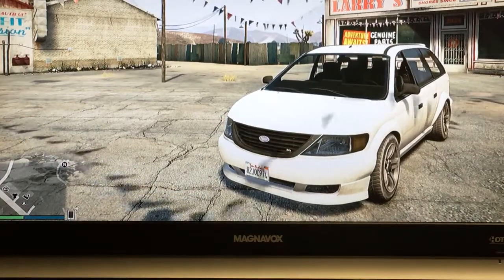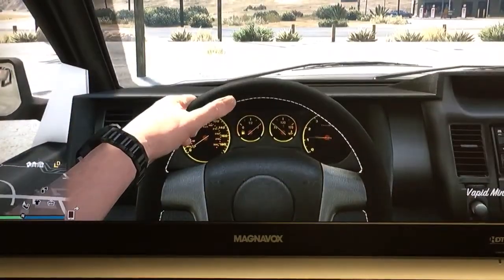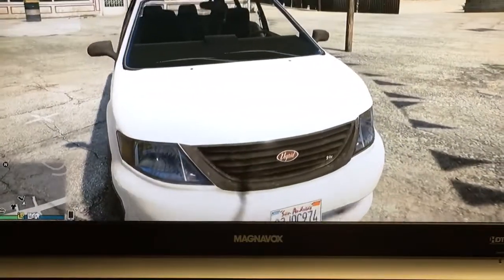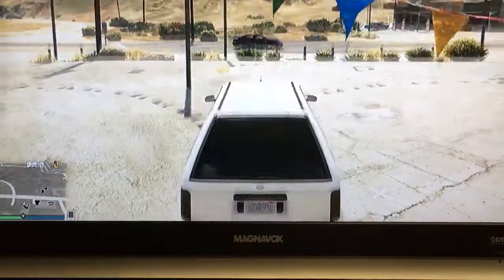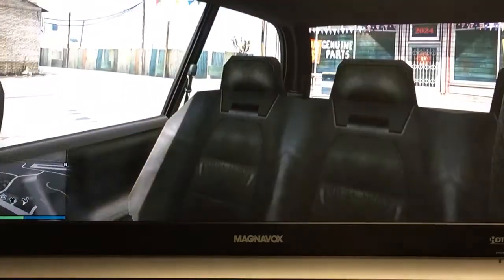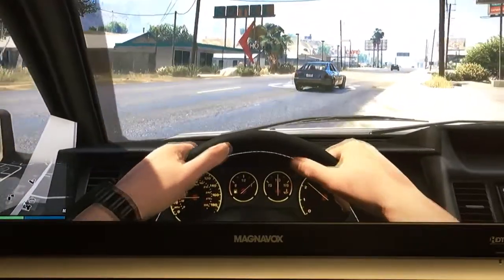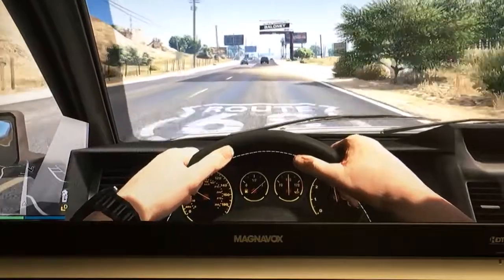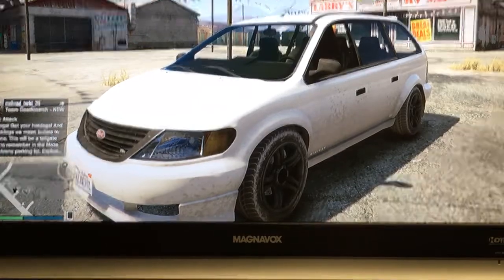Short Take Reviews: Vapid Minivan, Start Up, Test Drive